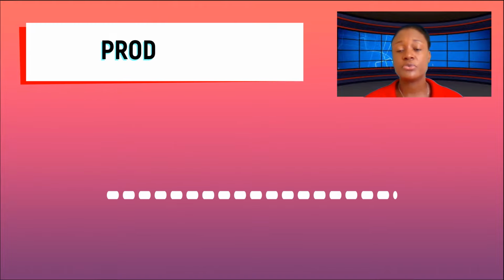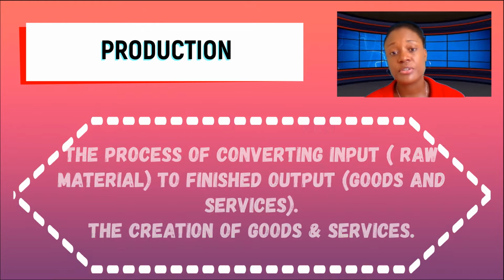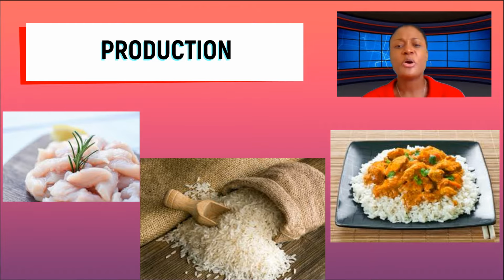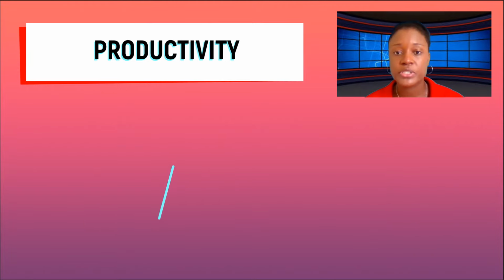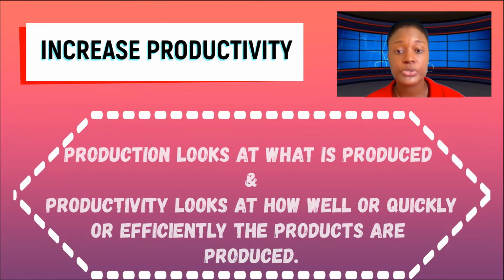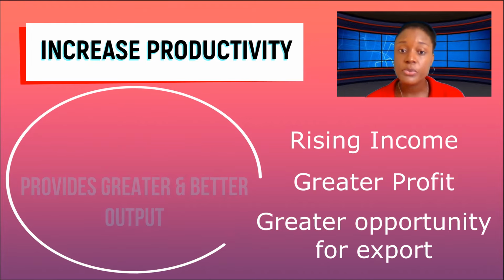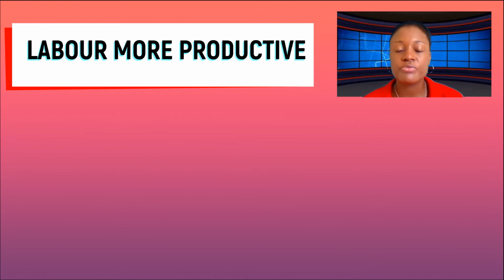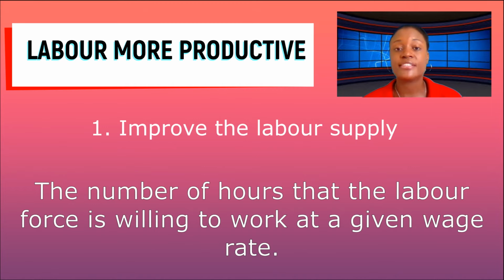CSEC Principles of Business (P3) - Production & Productivity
This video looks at the difference between production and productivity. It also looks at ways productivity can be increased in the workplace.

1. PATH TO MY DESTINY VOLUME 1: Navigating Life Successfully

2. TEACH ME TO FORGIVE: The 3 Step Approach to Forgiveness